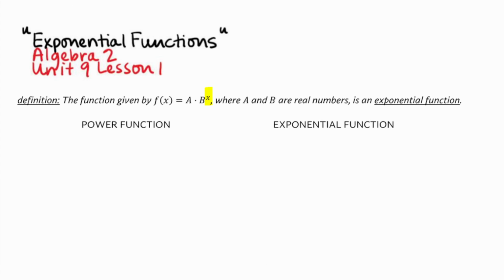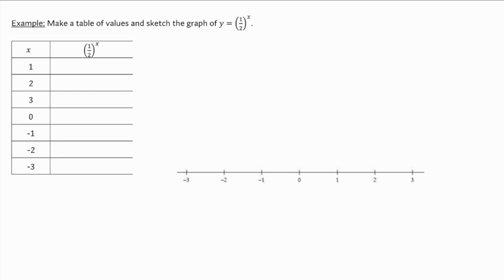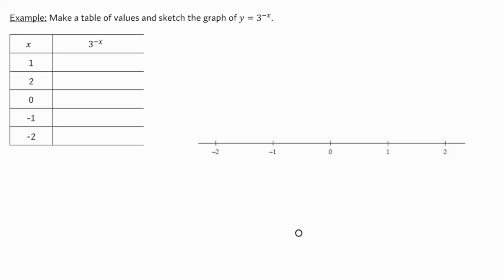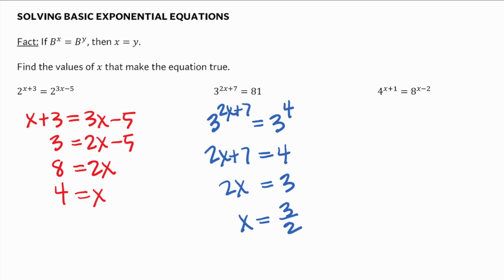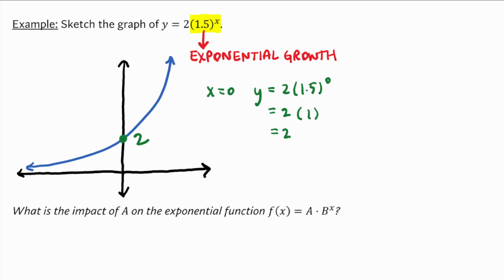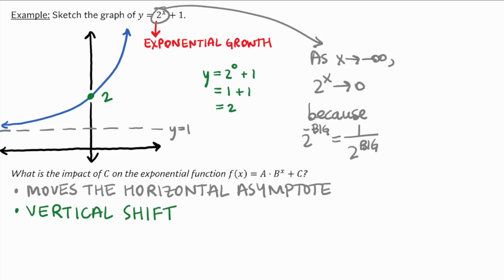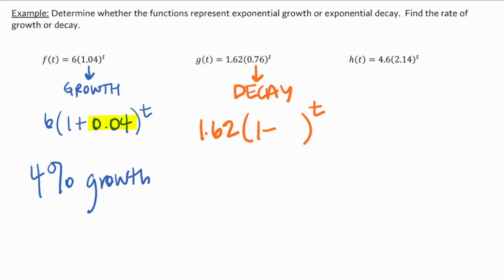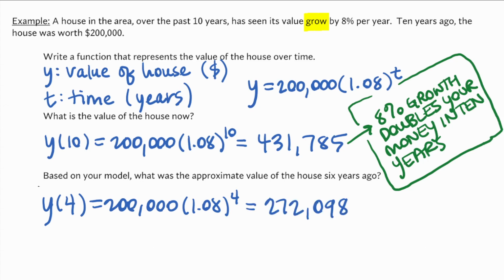Exponential Functions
Algebra 2